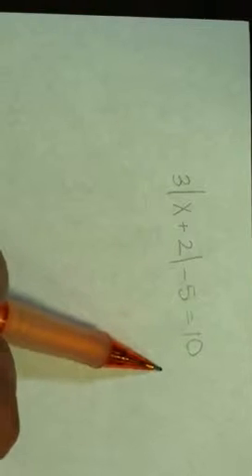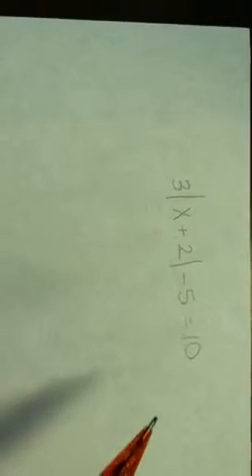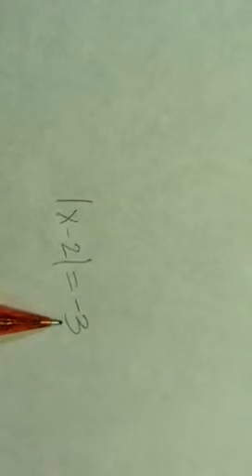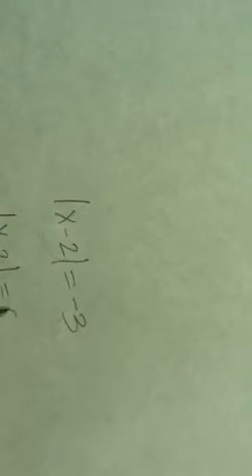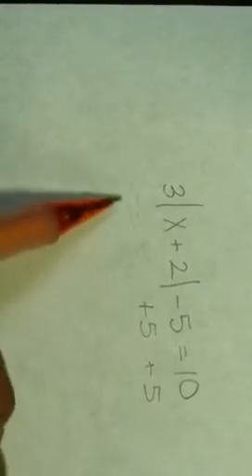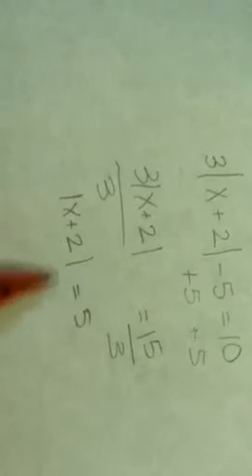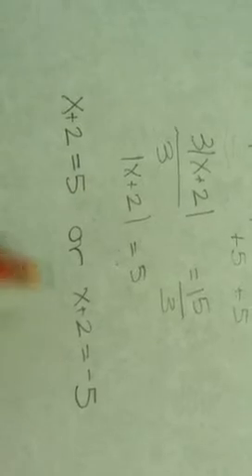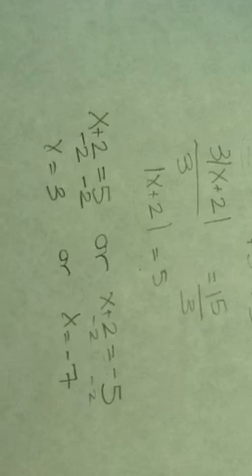1 Nov 2011 Algebra 1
Absolute value equation